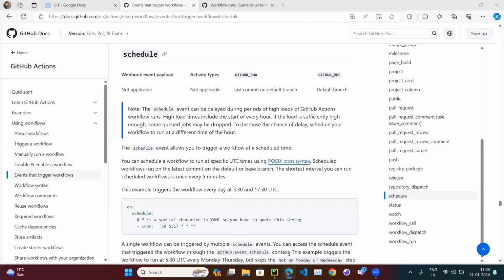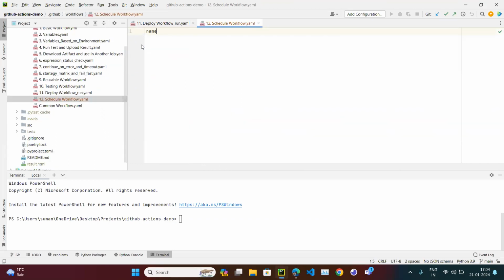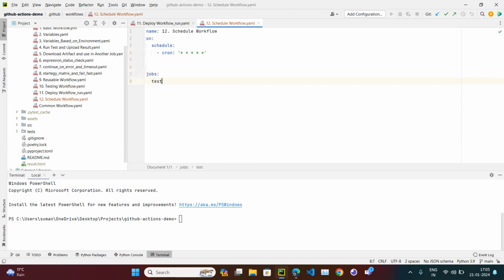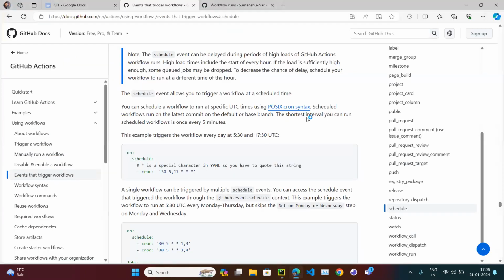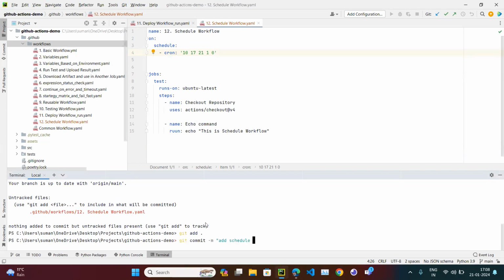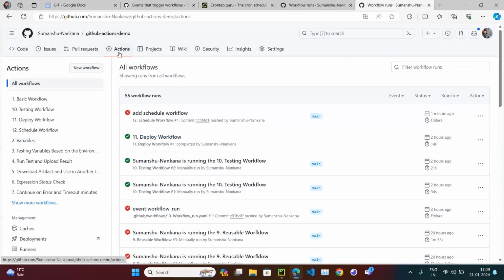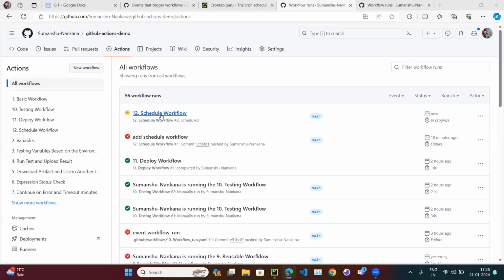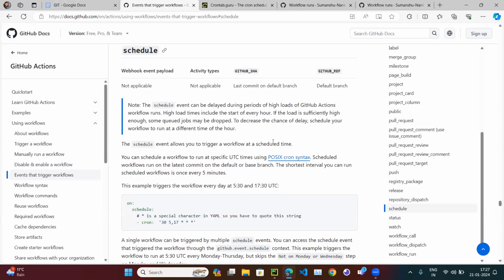GitHub # 0014 # GitHub Actions - Schedule Github Actions